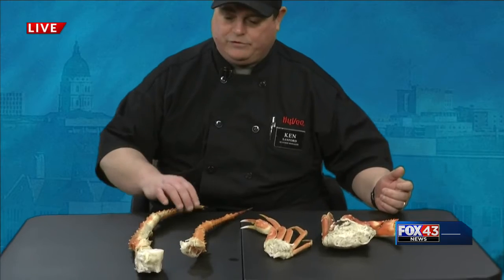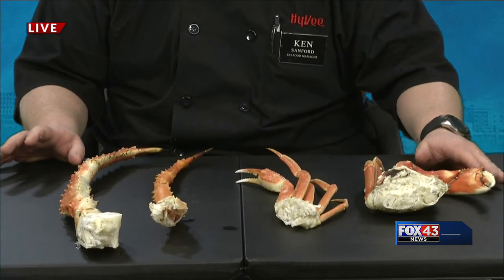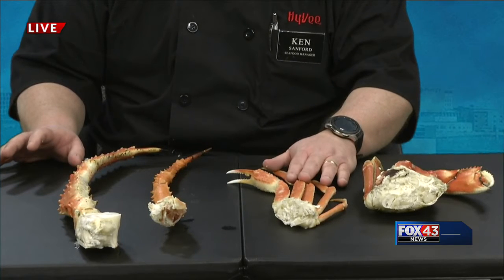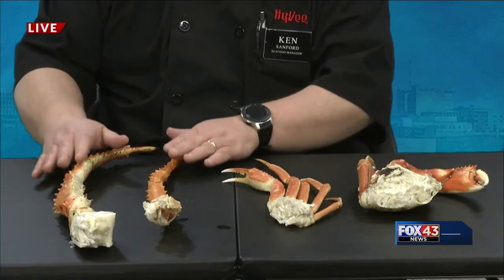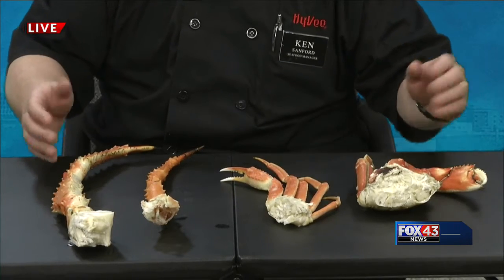Hy-Vee's Alaska crab promotion